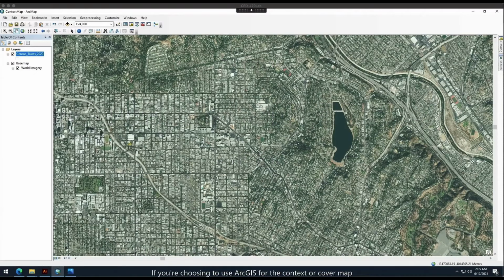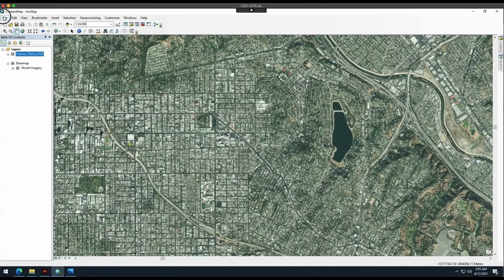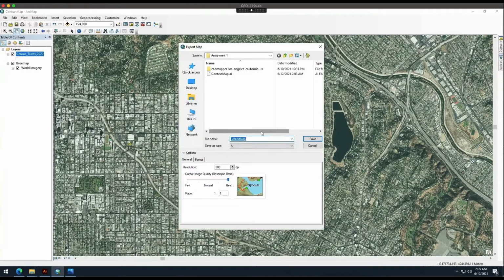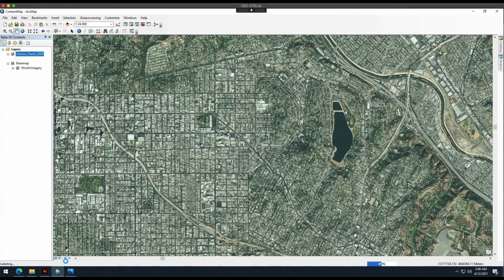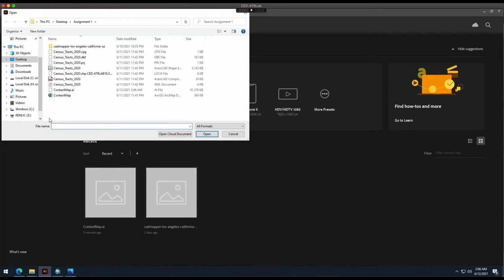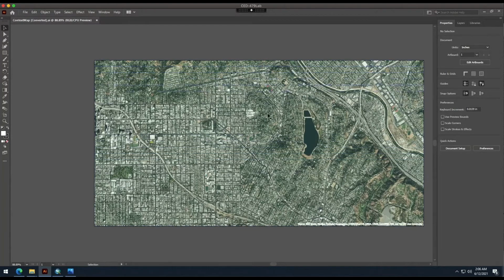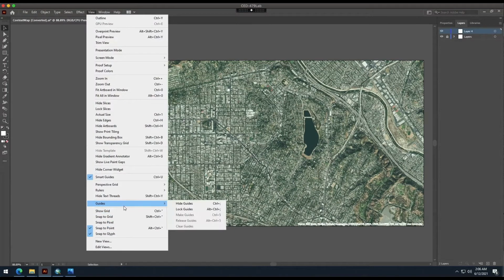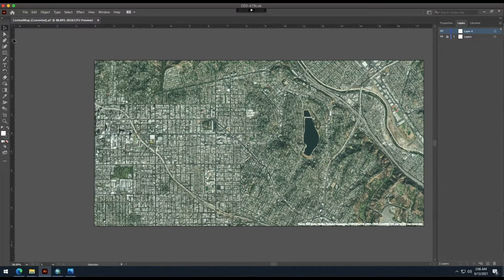Tutorial 1B: Capturing Context Maps (ArcGIS)